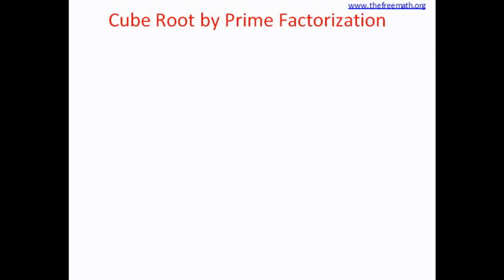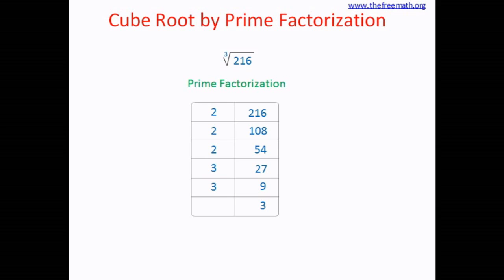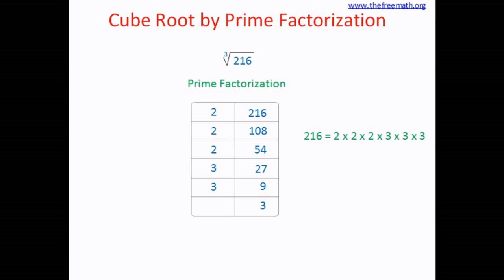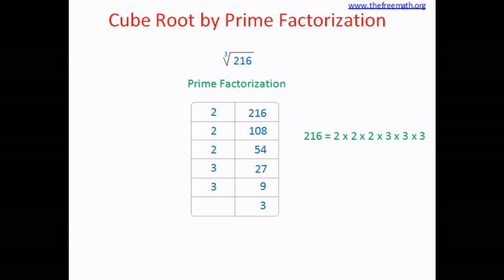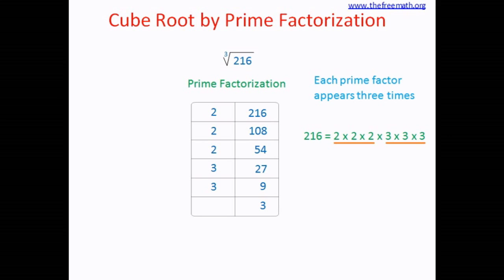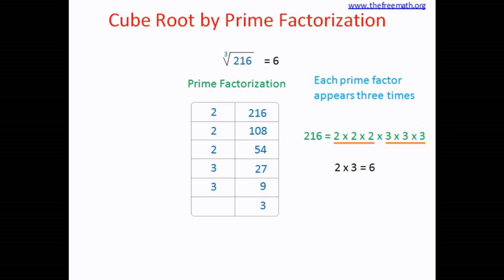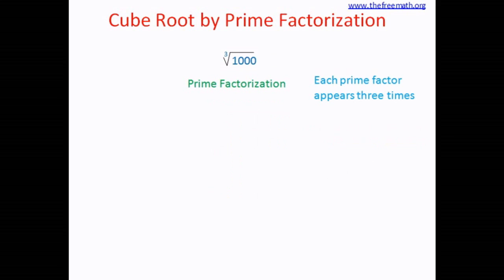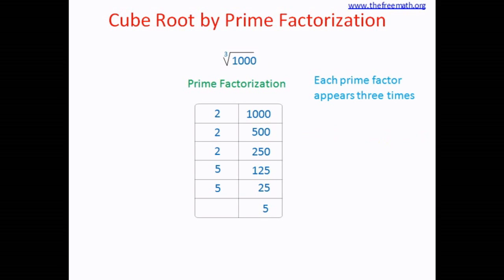Cube Root by Prime Factorization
cube root calcultion using prime factorization